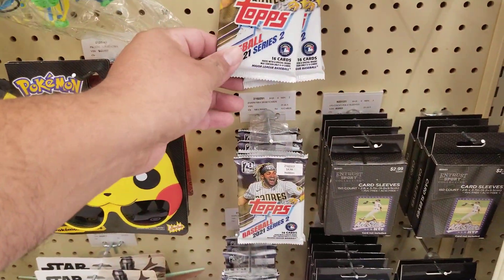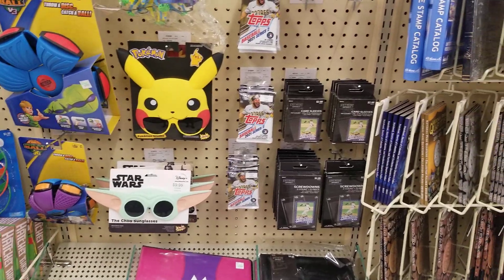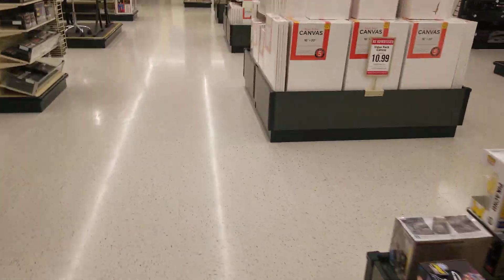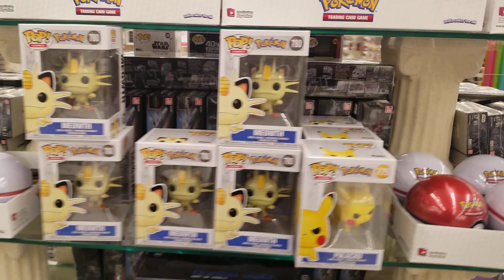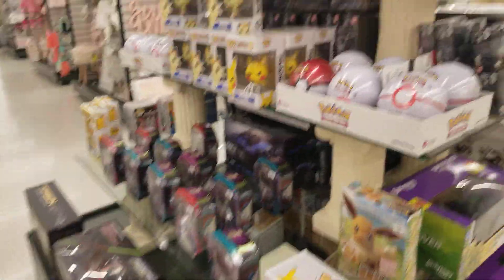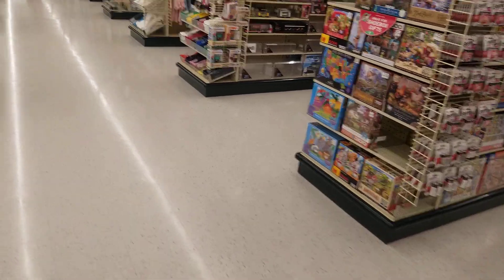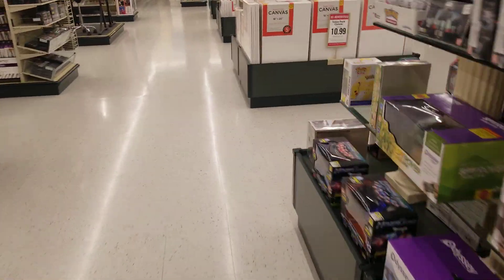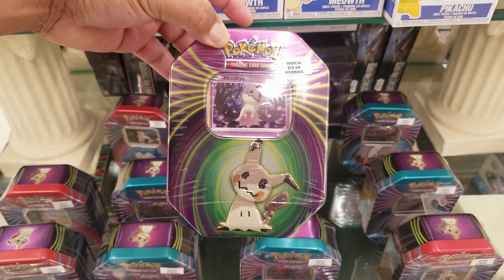WE FOUND POKEMON CARDS AT HOBBY LOBBY 👀